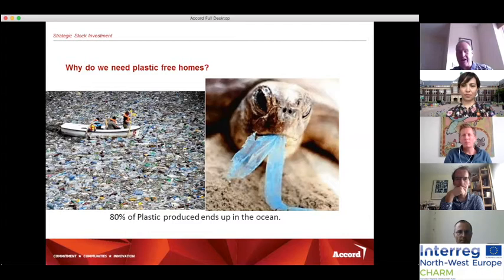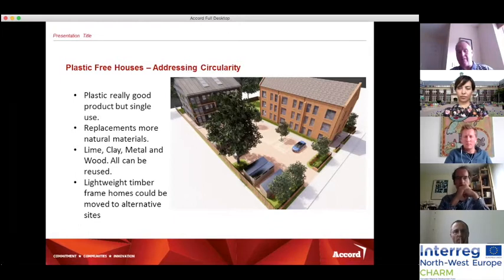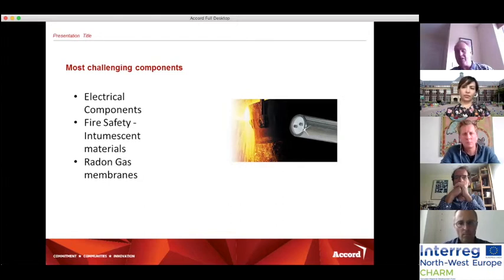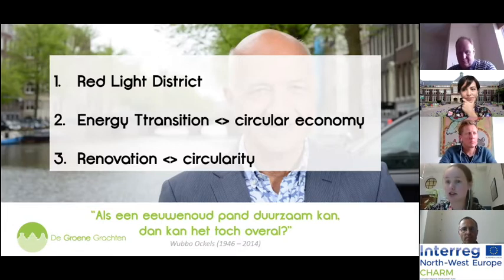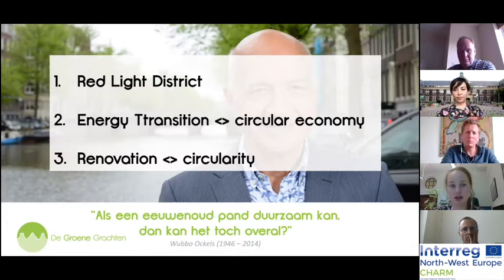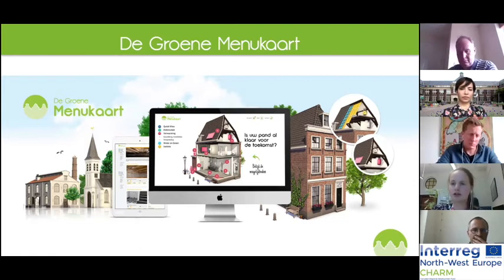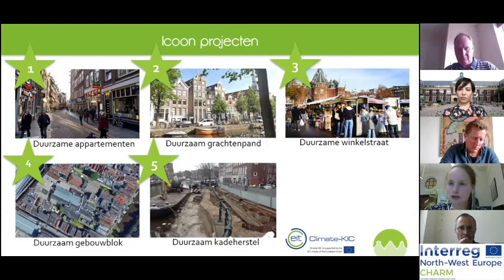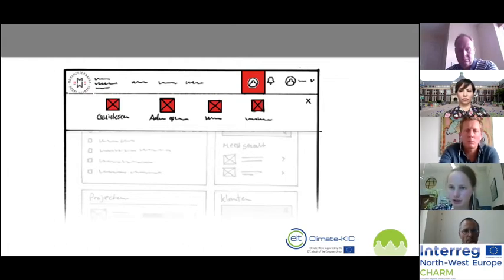CHARMing Talks 01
In this first edition of CHARMing Talks, social housing organisation Accord (UK) is talking about their virtually plastic-free houses and De Groene Grachten about the Green Light District in Amsterdam.